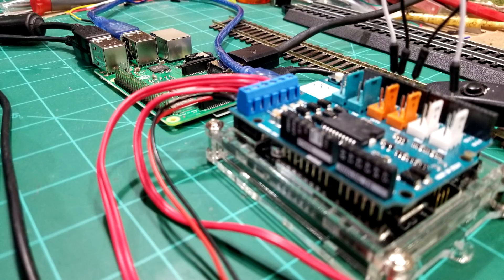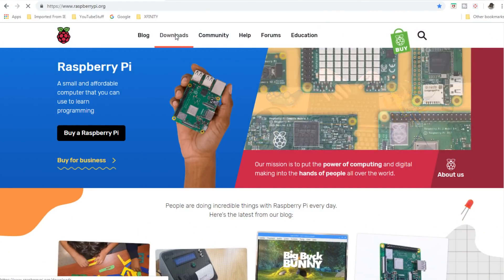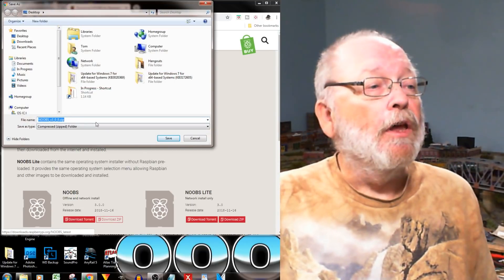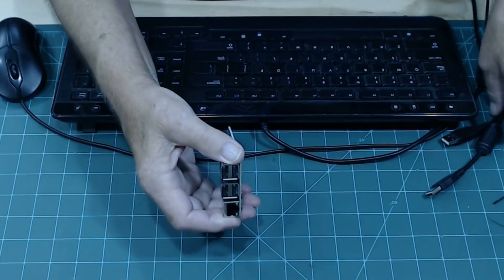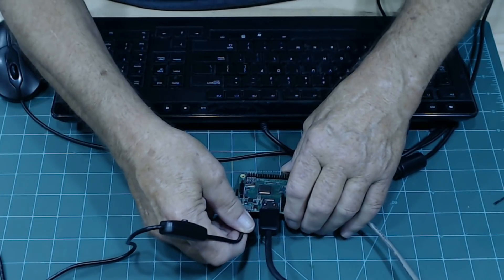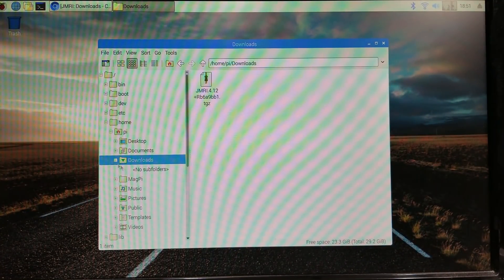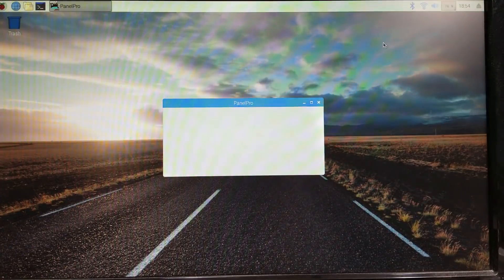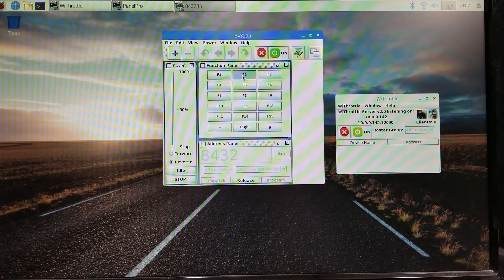How To Run DCC++ & JMRI On A Raspberry Pi With Your Cell Phone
In this video I'm going to show you How To Run DCC++ & JMRI On A Raspberry Pi With Your Cell Phone. It may sound complicated but I'll walk you through all the steps required to get you up and running with a DCC++ system very cheaply.

There have been numerous videos on using JMRI with DCC and the Sprog Pi which will still run you nearly $200. The method in this video can cost as little as $75 total for all the components. Cheaper if you purchase generic versions of the components.

There are two different methods described on the Raspberry Pi Web Site to install the operating system. I show you the easiest way to install the operating system on the Raspberry Pi B+. At the end of the video I reveal which version I think is the easiest and quickest to install.

I'll have another shorter video showing you the alternate method of installing the operating system on a Raspberry Pi soon.